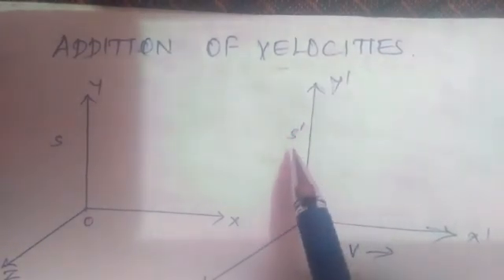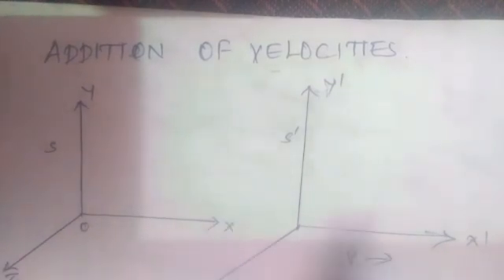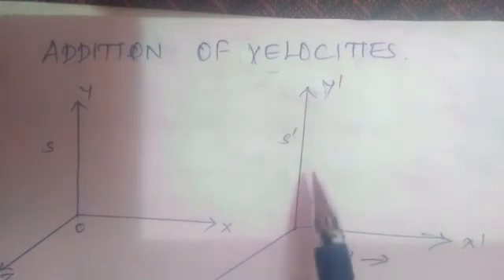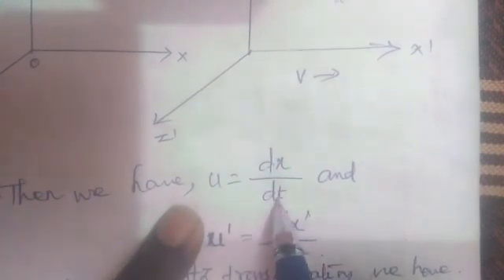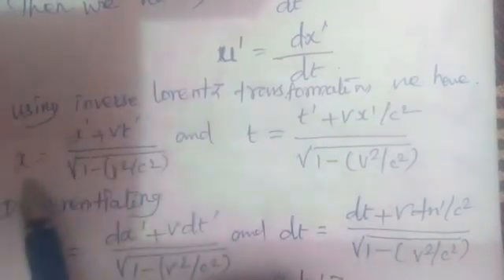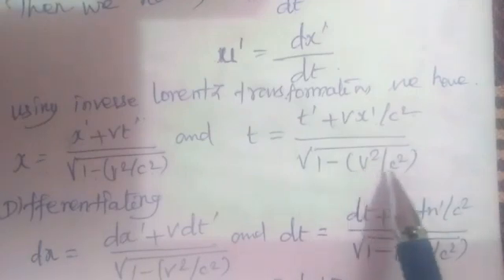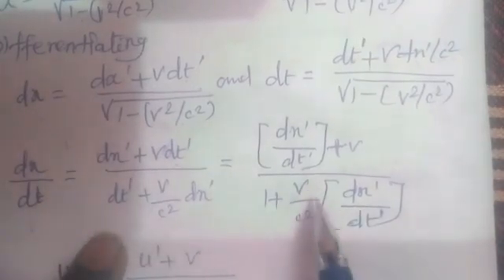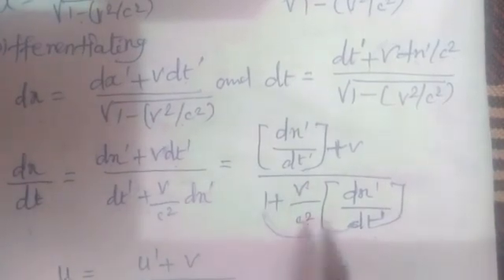1274 G. Ramakrishnan, Department of physics, Addition of velocity, Quantum Mechanics.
G. Ramakrishnan, Department of physics, Addition of velocity, Quantum Mechanics.